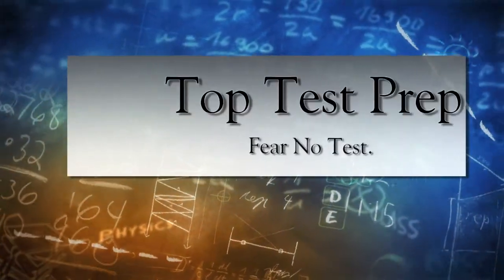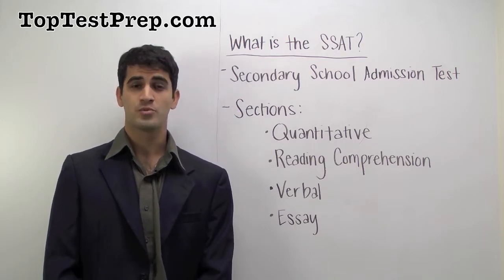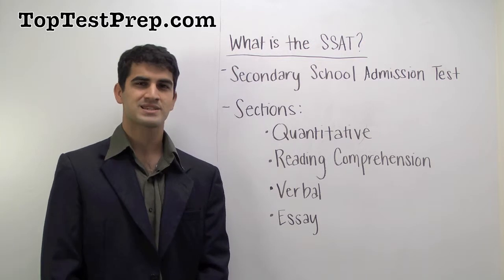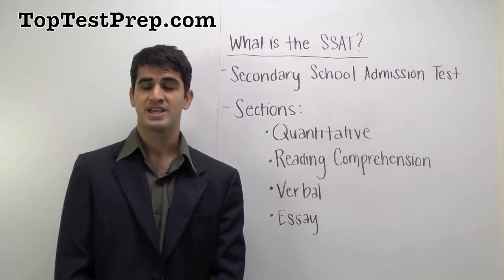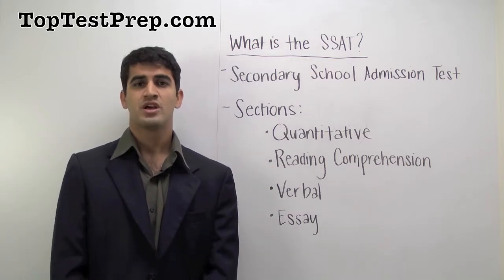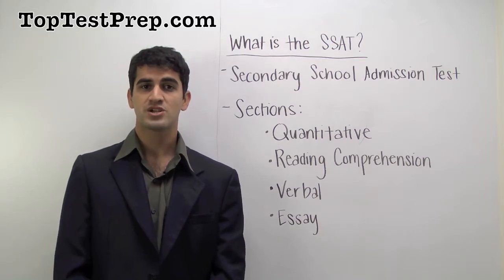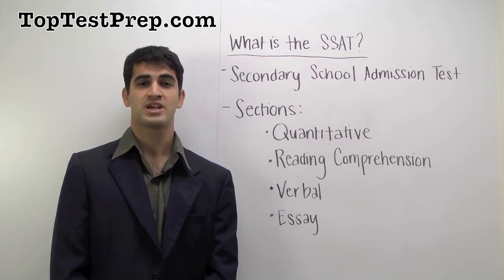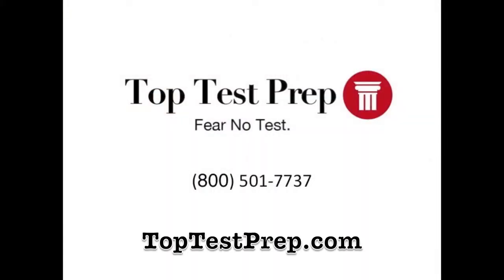What is the SSAT exam? | TopTestPrep.com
| What is the SSAT exam? Some refer to the SSAT test as the "Secondary School Admission test."  This test helps provide admissions offices at top boarding schools and private schools with feedback on how well students will fare in high school.  The SSAT test can be mastered with hard work and test prep programs.